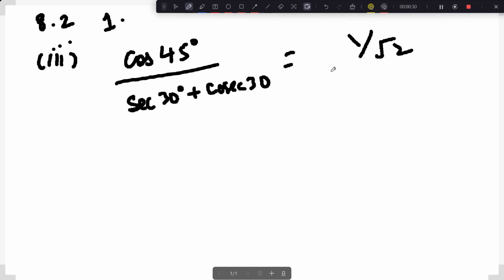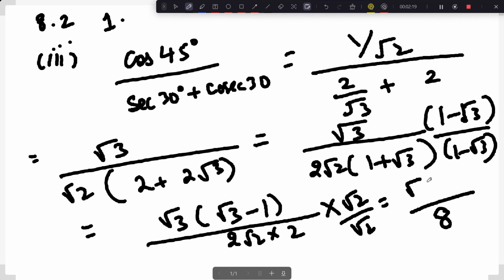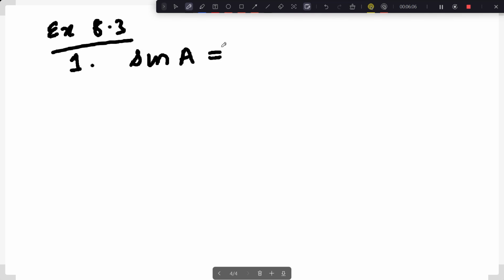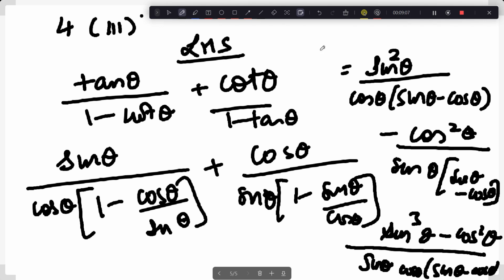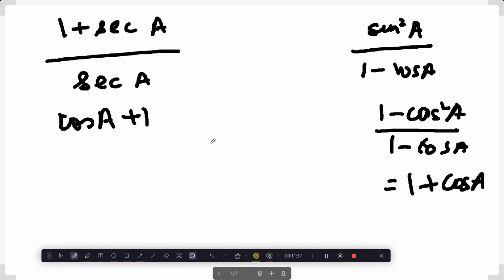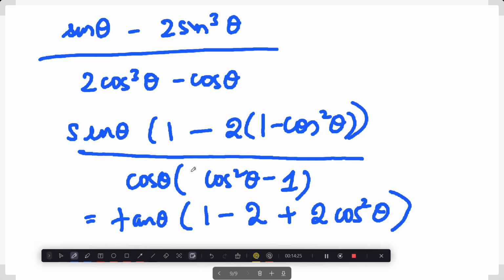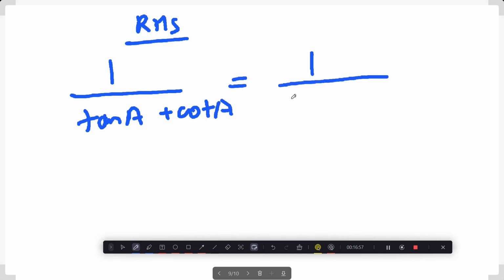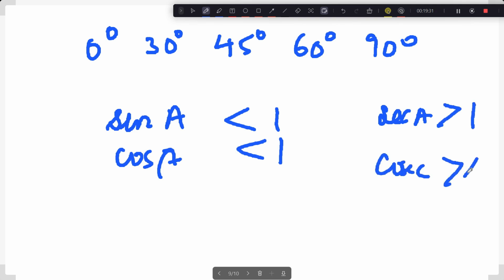Exercises on Trigonometry Ratios and Identities Class X Mathematics - Day 5: Trigonometry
🌟Welcome to final day 5 of 5 of Trigonometry! 🌟

🎯 Wrap up your trigonometry journey with this final lesson! We’ll review key concepts and solve more questions to help you ace your exams.

In the final lesson of this series, we’ll work on more exercises and provide a summary of all the key concepts covered. This comprehensive review will ensure you're fully prepared for your Class X trigonometry exams.

These 5 lesson videos are designed for Class X students or anyone wanting to learn, explore, or just have fun with Trigonometry, where I comprehensively teach each concept from the basics, explaining and solving questions in great detail, ensuring an extensive and engaging learning experience.